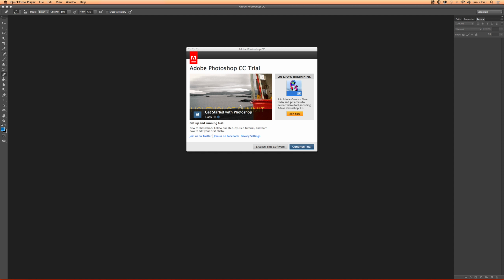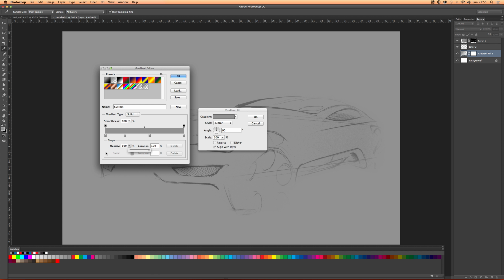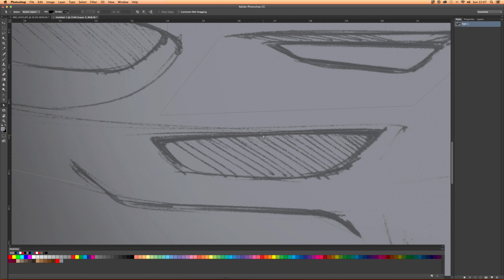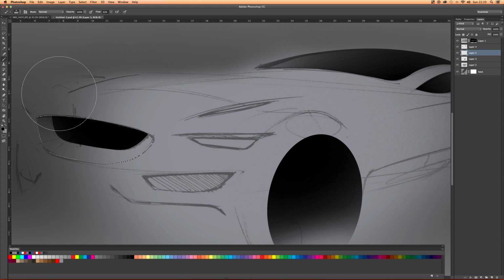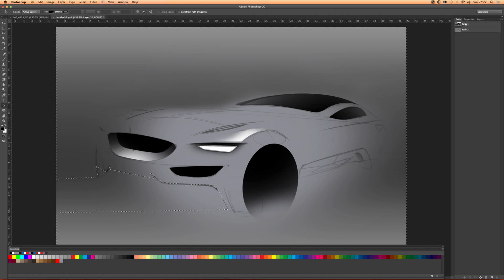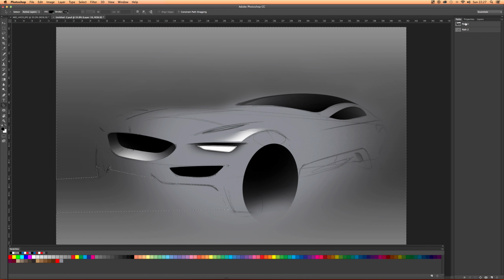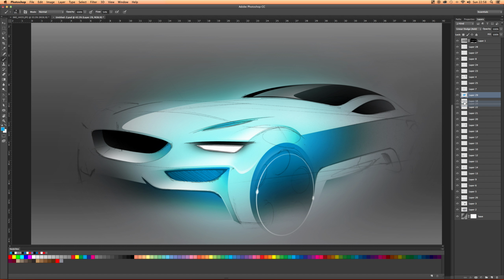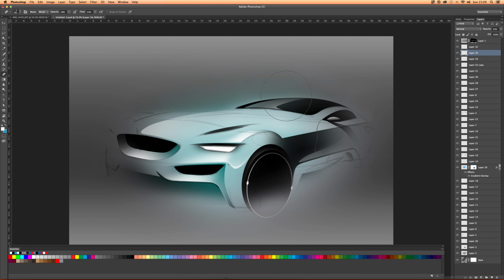Photoshop tutorial 2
Photoshop rendering tutorial - with a mouse. A general overview and explanation of the tools I use to create my renderings